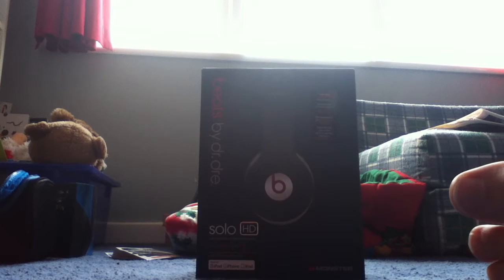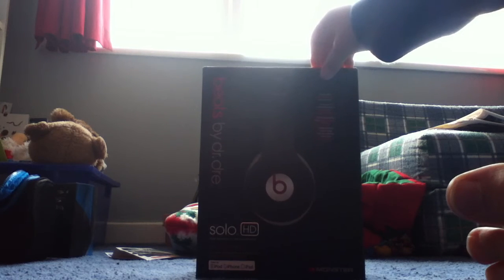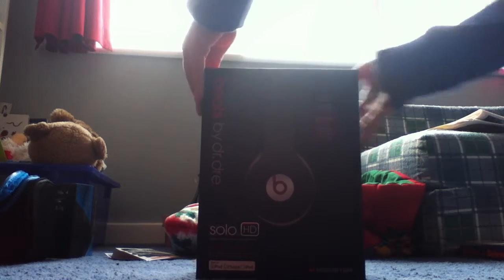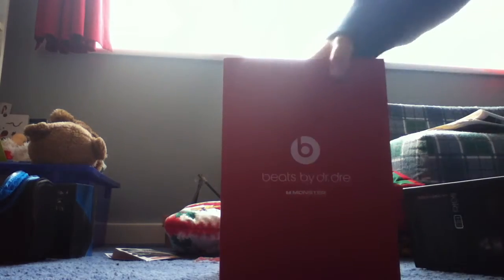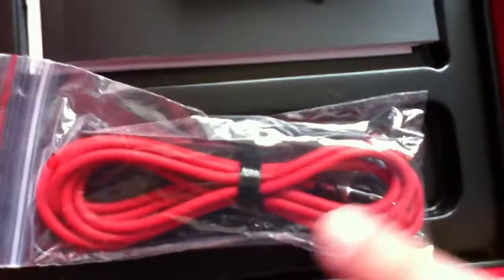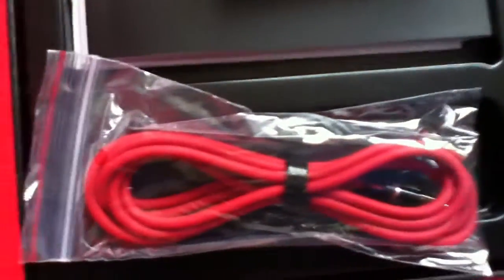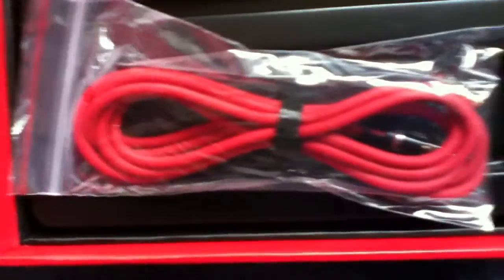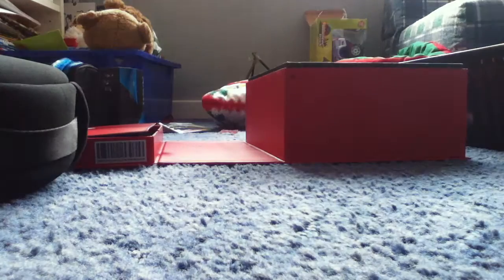Beats by dr dre solo hd un boxing